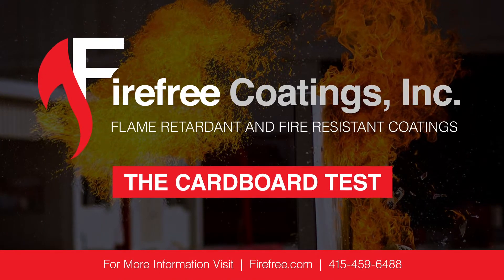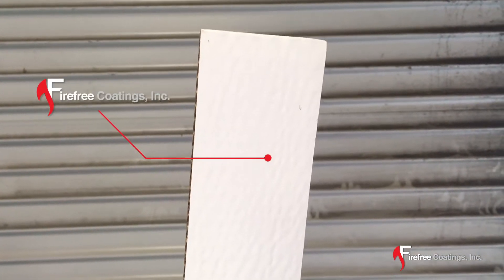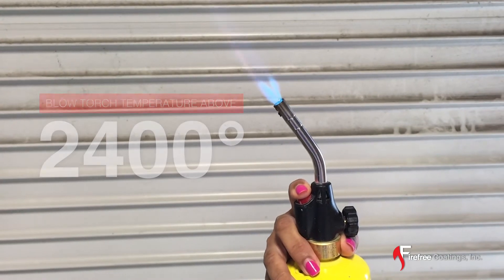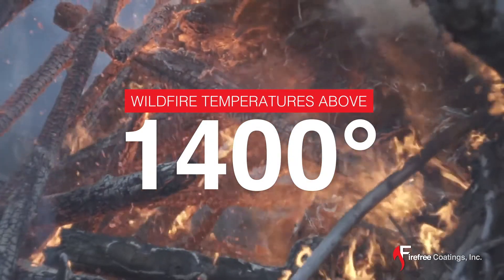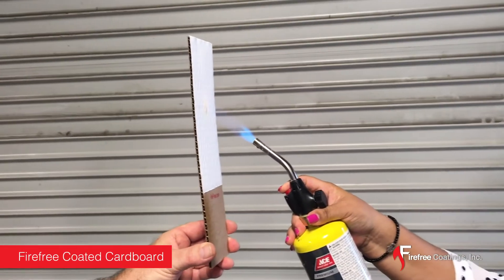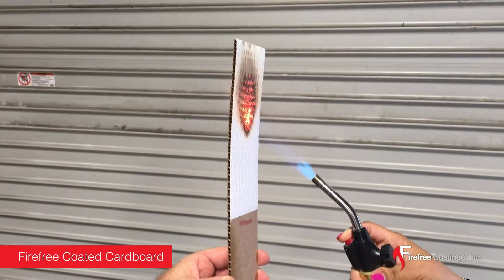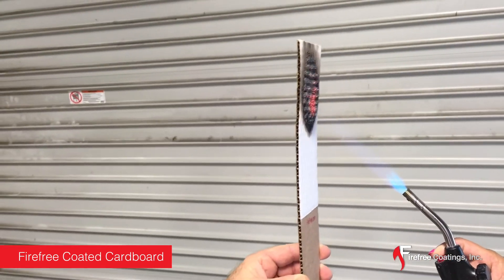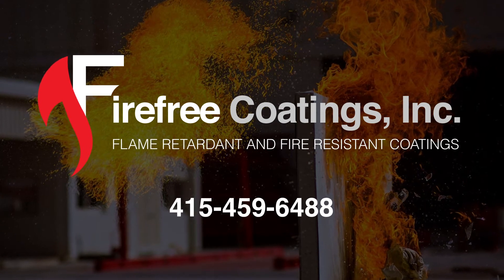Firefree Cardboard Demo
Watch as cardboard painted with Firefree's intumescent coating withstands a 2400 degree flame, remaining intact and cool to the touch on the other side, demonstrating the effectiveness of our top of the line fire-resistant and fire-retardant coatings.

Firefree products can be used on a wide variety of substrates and assemblies, saving you time & money in meeting required fire ratings.